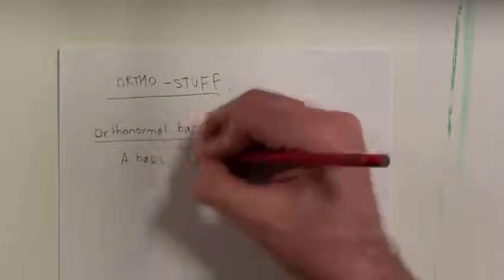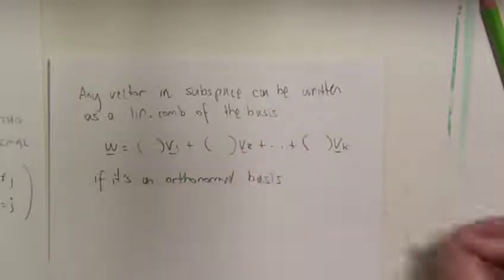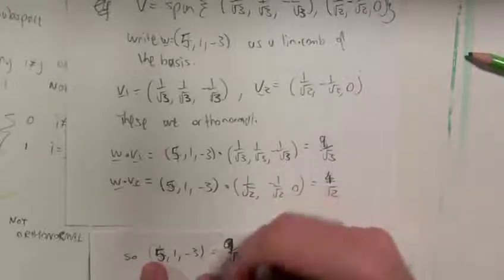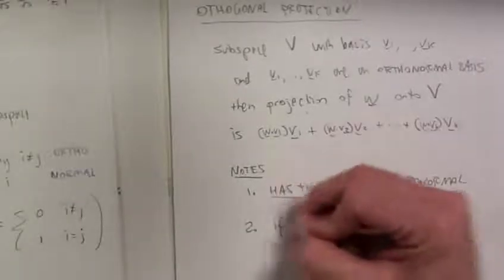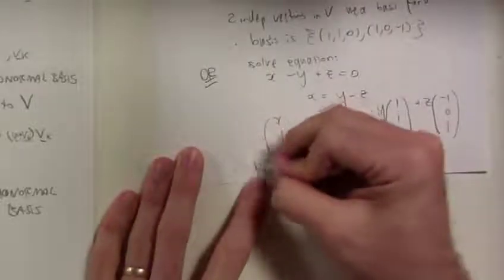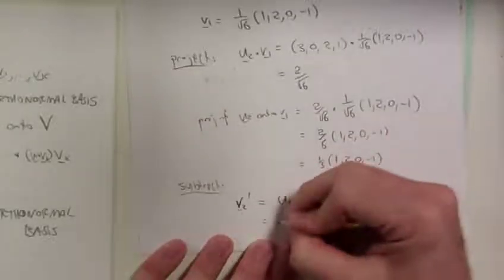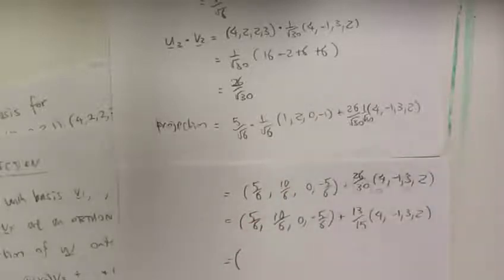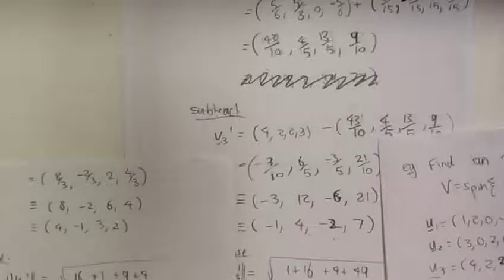REVISION SEMINAR: Maths IB: Orthonormal Basis and Gramm-Schmidt (Summer 2016)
This revision seminar was given to students of the course Mathematics IB in Summer Semester 2016. It covered orthonormal basis and the Gram-Schmidt process in linear algebra.